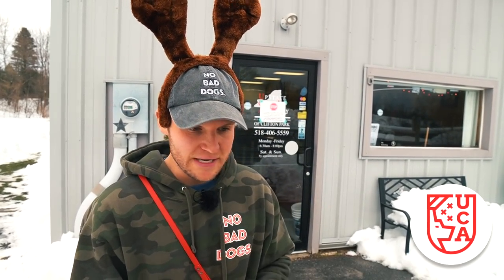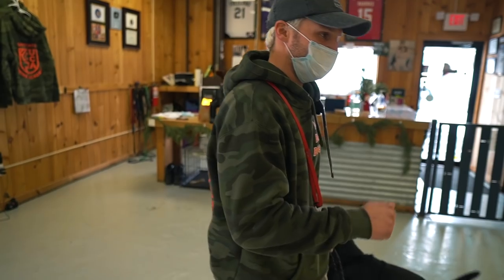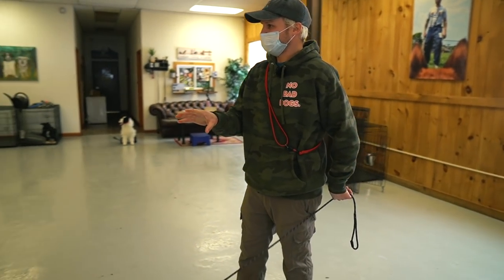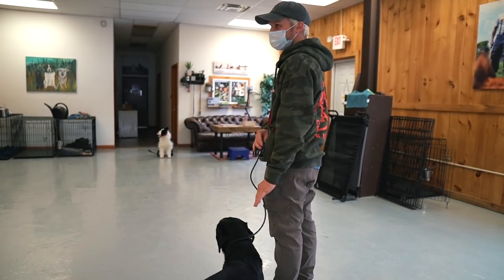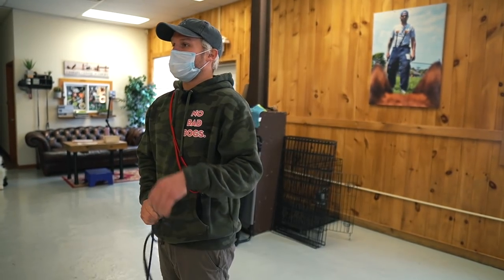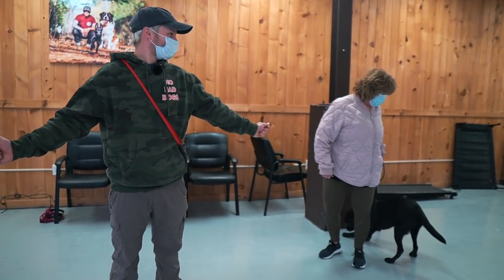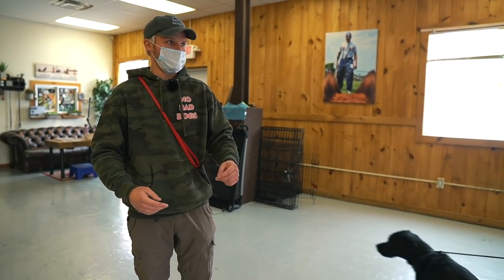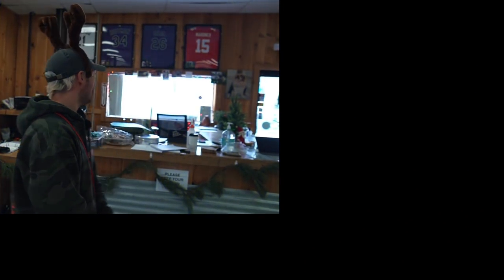TEACHING THIS OUT OF CONTROL DOG SOME MANNERS!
Training a puppy to stop jumping on people is tough when they are so cute. Tom Davis trains a puppy to stop pulling on the leash, stop puppy jumping plus much more!